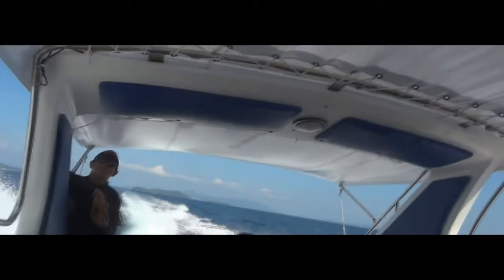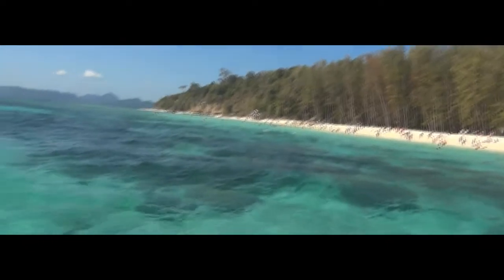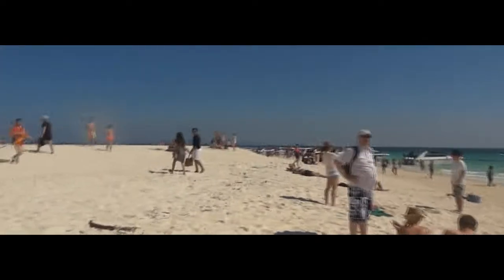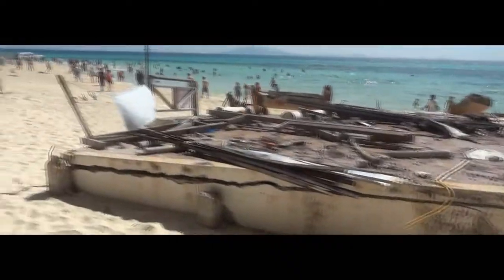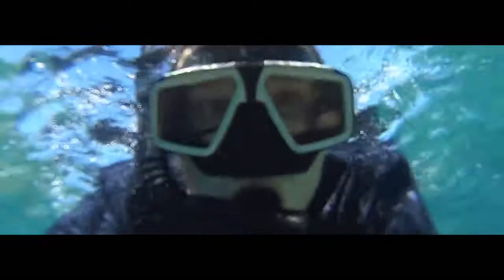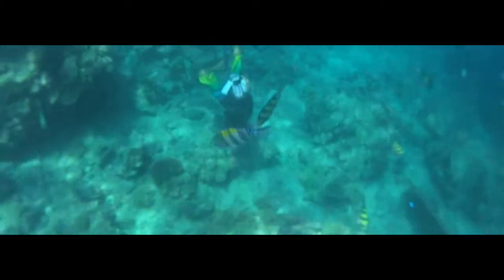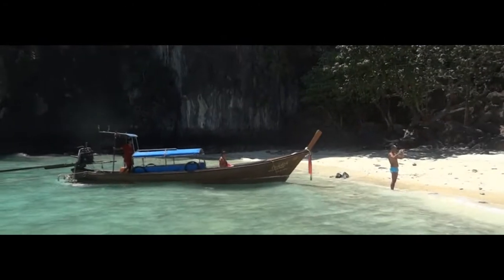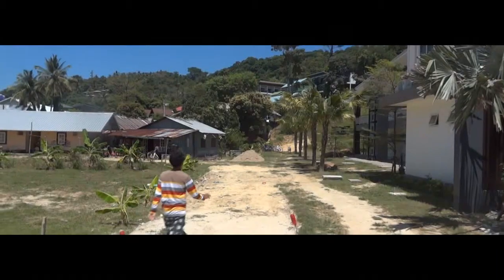ASMR Tour of Phi Phi Islands (Part 1)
This video features a great deal of whispering over stunning footage of Thailand.

Allow me to take you further through Thailand as we head from Phuket to the Phi Phi Islands. This was all part of a day tour I took so it was really action packed.

The first stop is Bamboo Island which was really beautiful. It is such a small island in the middle of the ocean and the clear skies made the other islands clearly visible.

A short trip on the speedboat and we were off on our first snorkelling activity. Never having done it before I was a bit apprehensive but I would have been stupid not to try it. It ended up being the hightlight of the entire trip.

After a brief visit to an island overrun by monkeys we stopped at Ko Phi Phi Don which is the main location for tourists. It is hard to believe that this same island was descimated by the 2004 Boxing Day Tsunami.